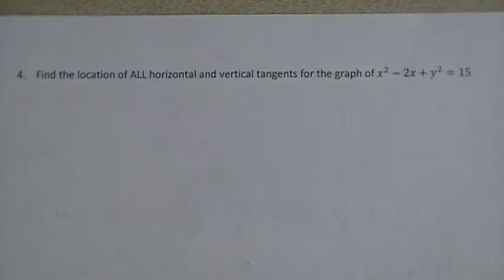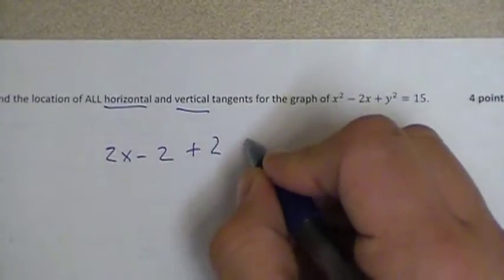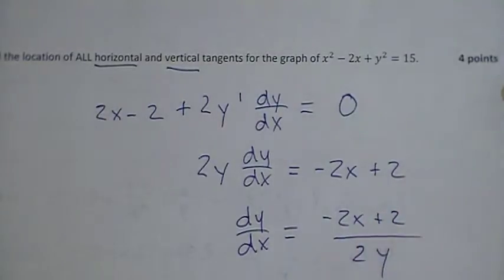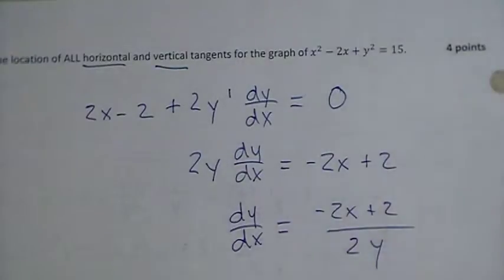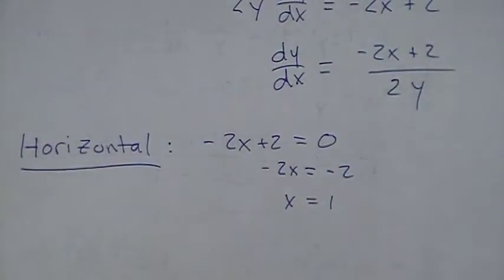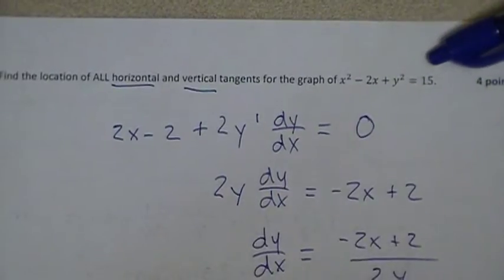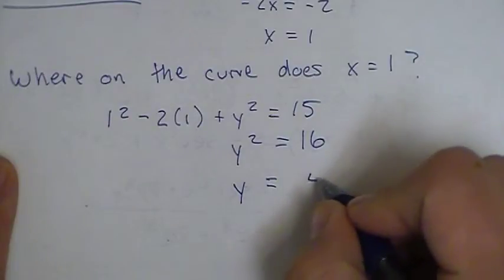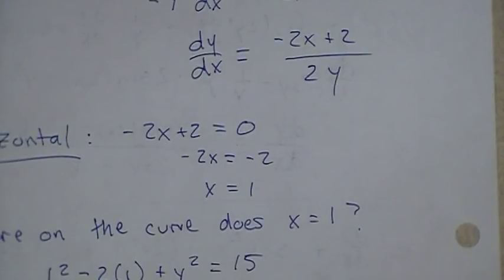HW Quiz 2.8 #4 (Horizontal Tangents)